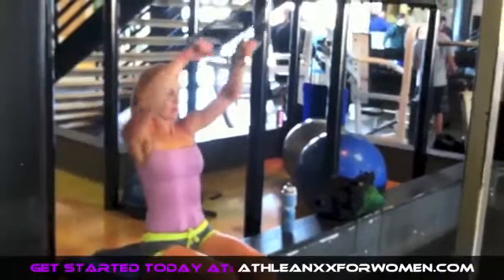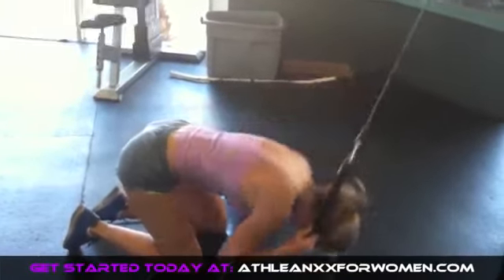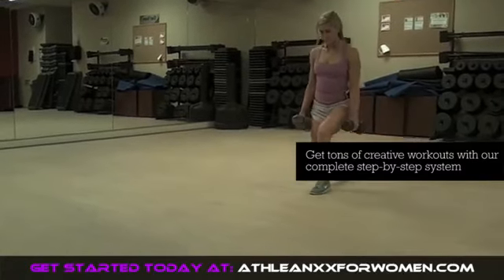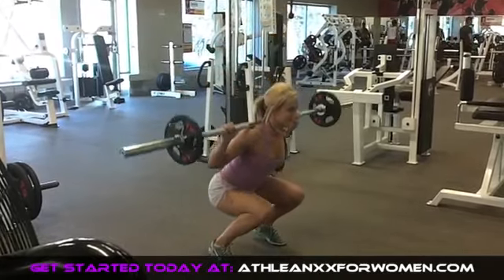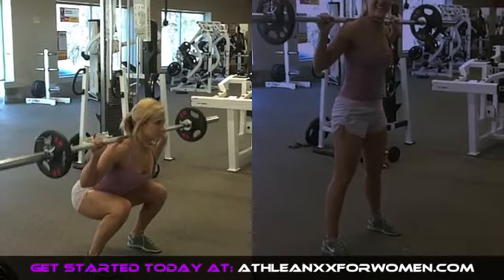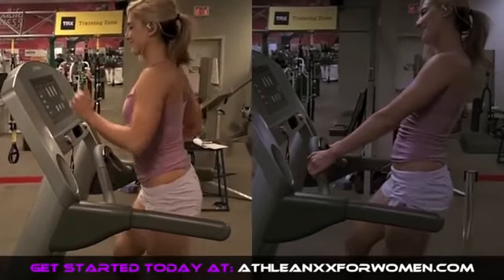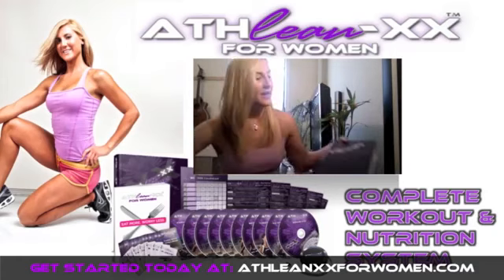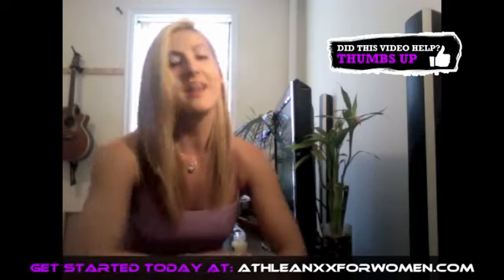How to do a Squat and Lunge PROPER FORM FOR WOMEN